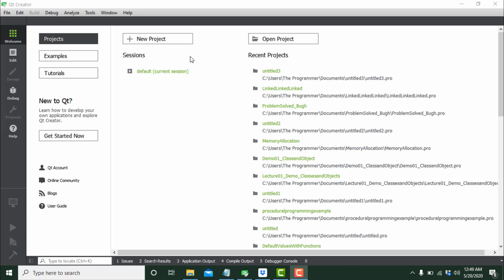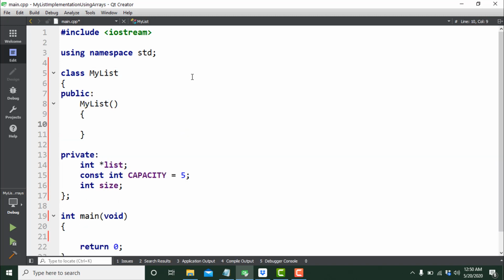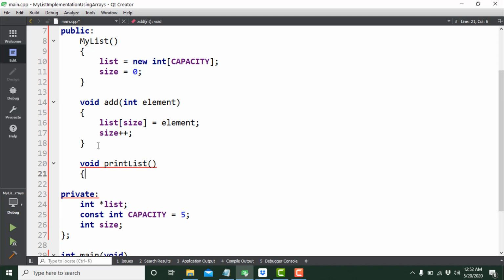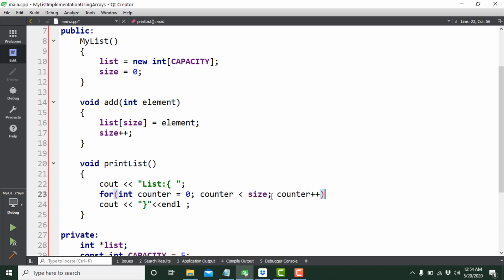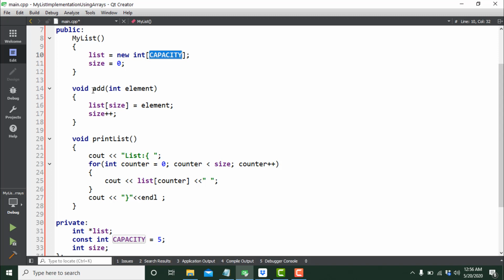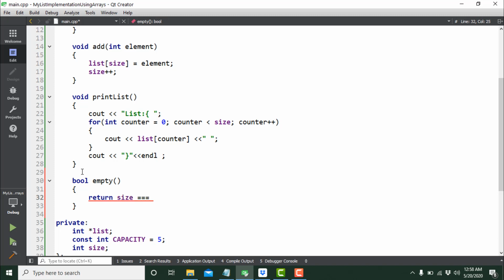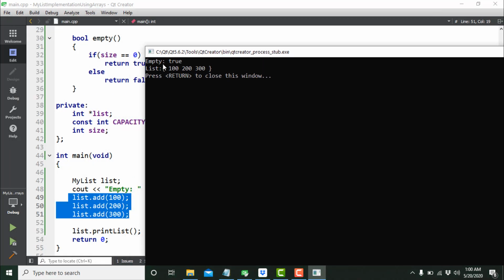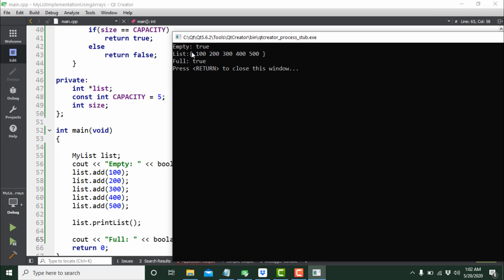Array List | C++ Array Implementation | List Operations (Insert, Delete, Traverse) for Beginners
🎬 Learn how to implement a **list using arrays in C++** step by step!

In this tutorial, we cover the basics of **arrays in C++** and demonstrate how to perform essential **list operations** like:

✅ Insert elements at any position
✅ Delete elements from the list
✅ Traverse and display all elements

This video is perfect for **beginners** learning C++ programming, **students**, and anyone preparing for **data structure tutorials or coding interviews**.

💡 What You’ll Learn:
• How to create and initialize arrays in C++
• Implementing a list using arrays
• Performing basic operations: insert, delete, traverse
• Understanding static arrays and their limitations
• Best practices for array-based list implementation